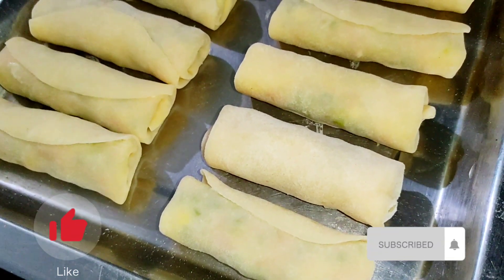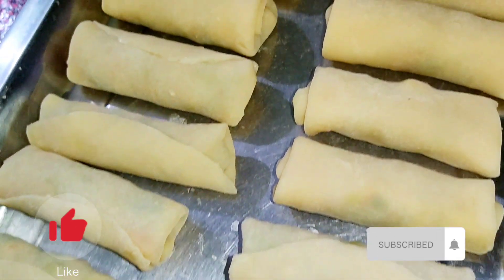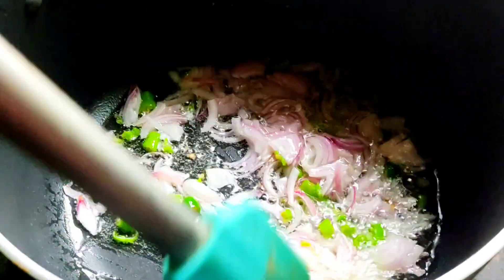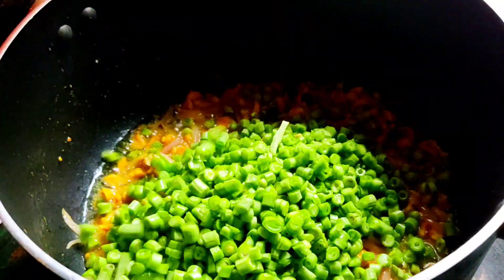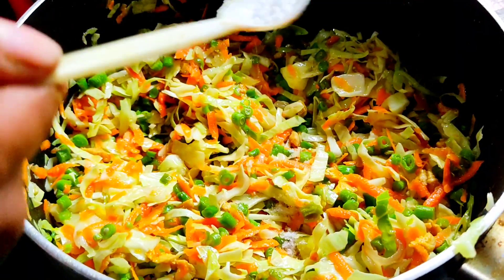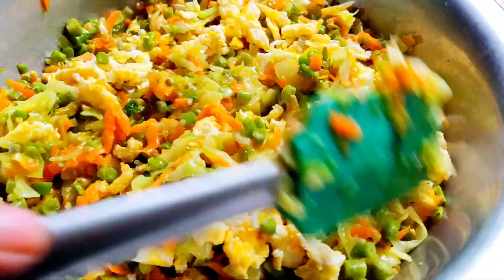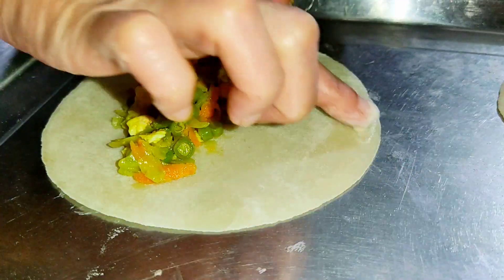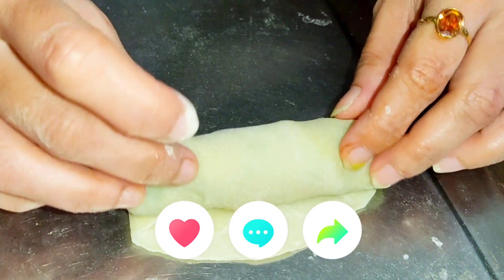Vegetable and chicken roll/খুব সহজে তৈরি